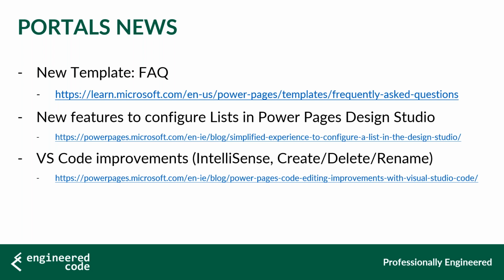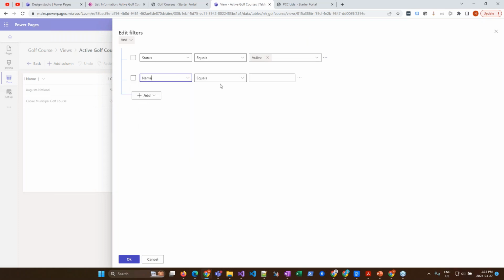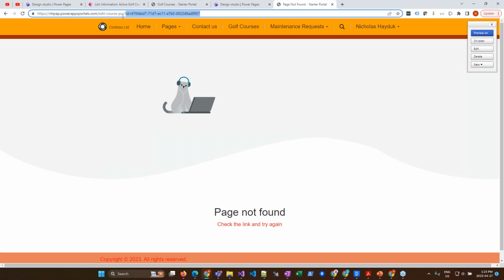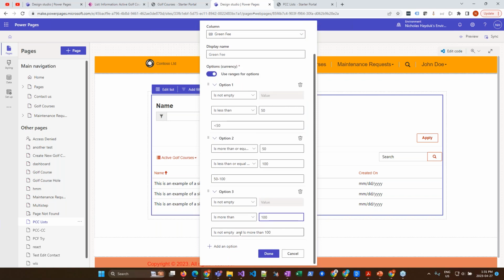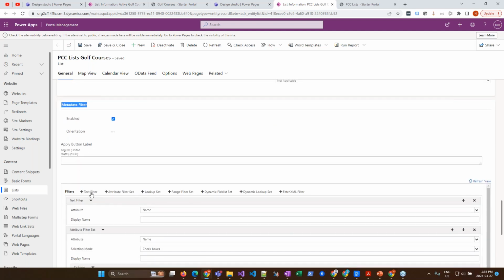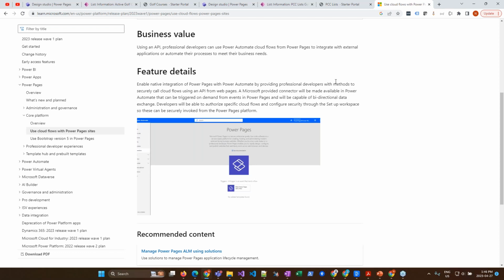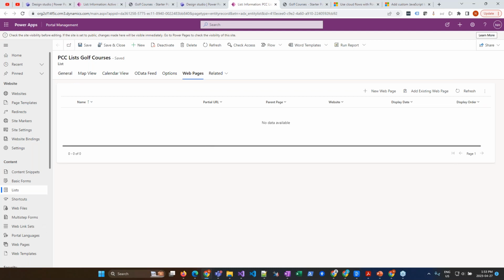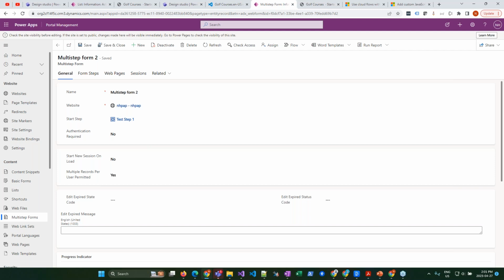Portals Community Call - April, 2023 - The Deep Dive Continues With Lists & More On Multistep Forms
Topics Included:

- The Deep Dive Continues With Lists And More On Multistep Forms ​

Useful Resources:
- New Template: FAQ​

- New features to configure Lists in Power Pages Design Studio​